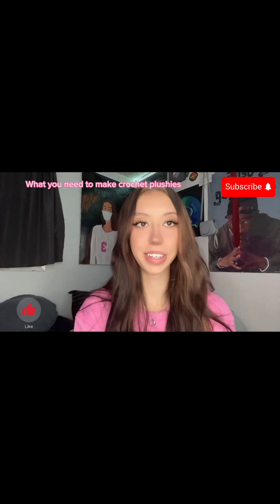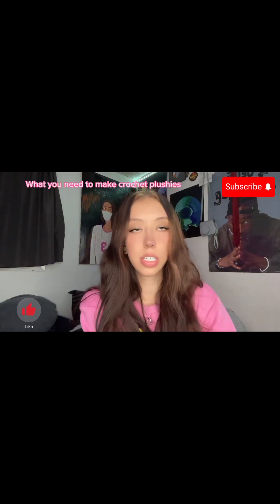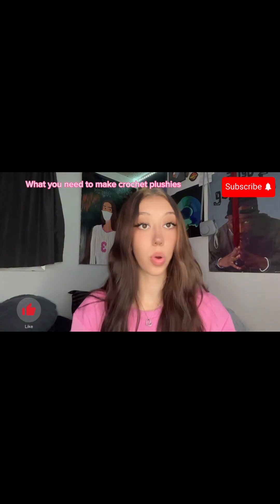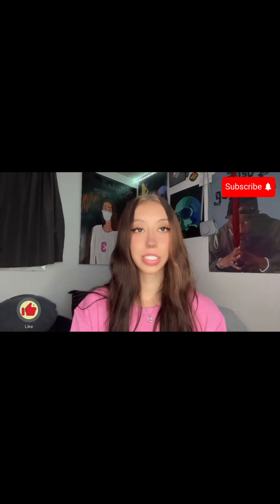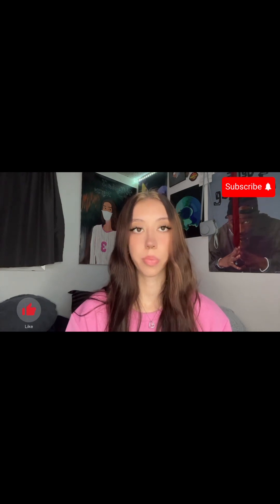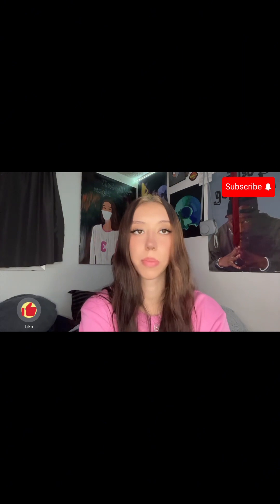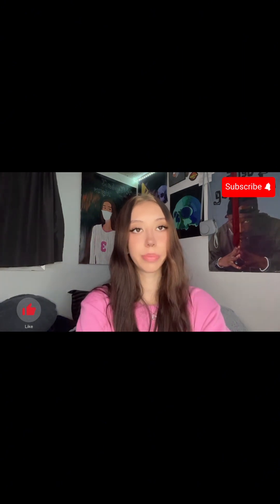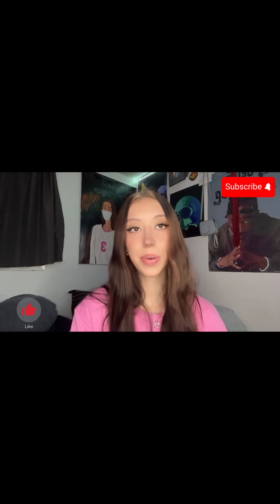Crochet plushie needs 💗